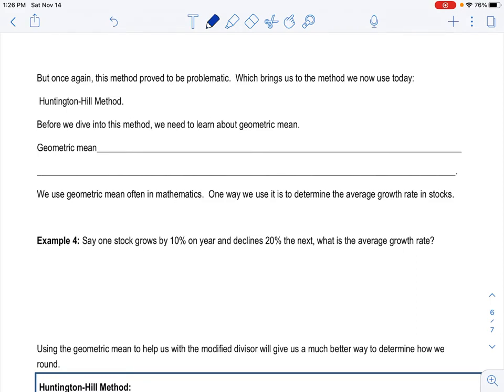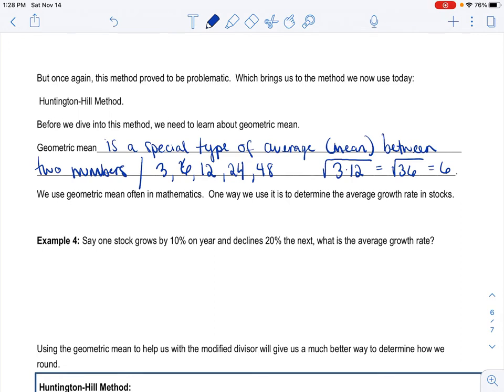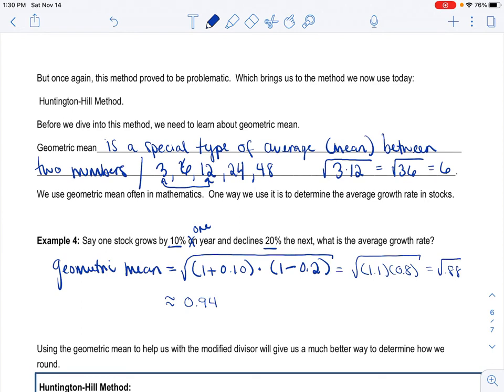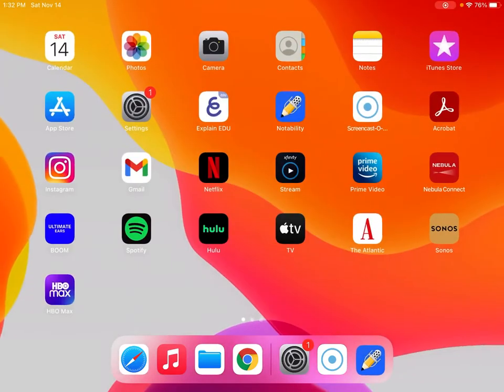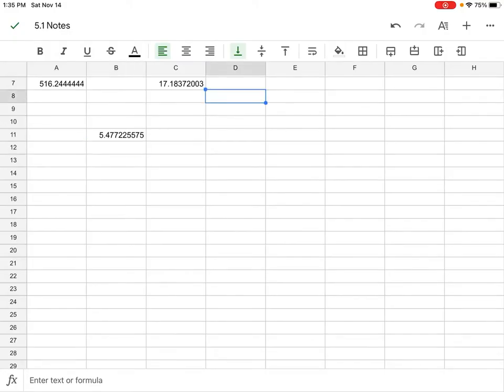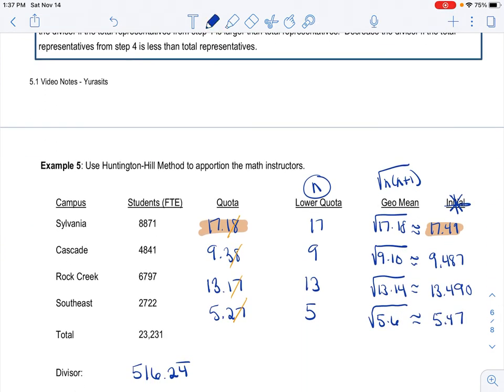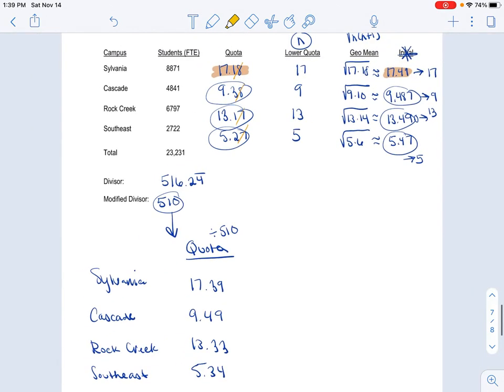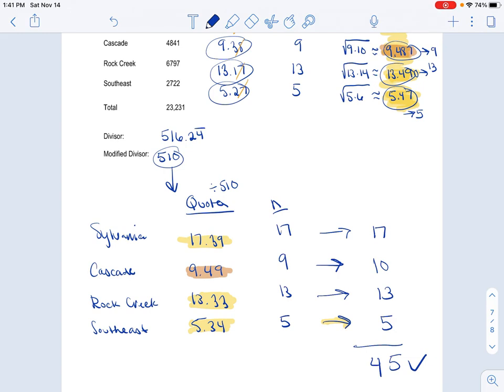5.1 Huntington - Hill Method